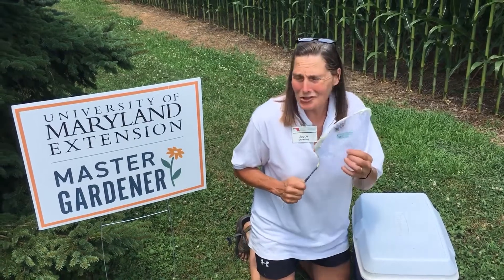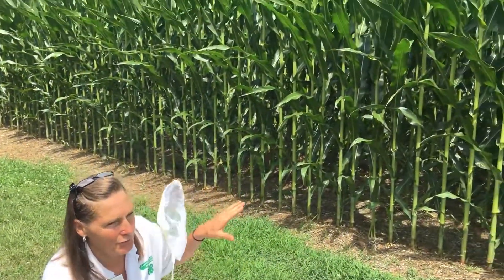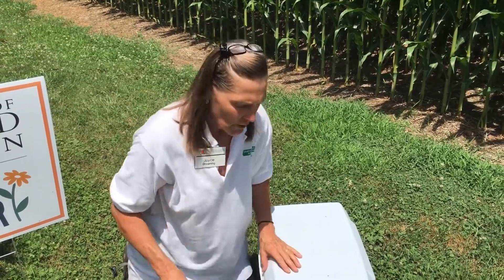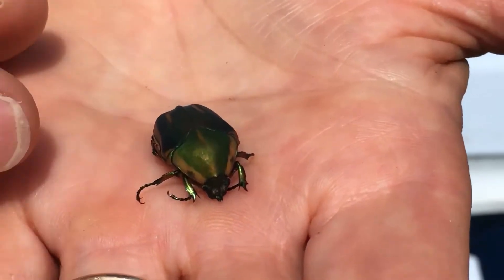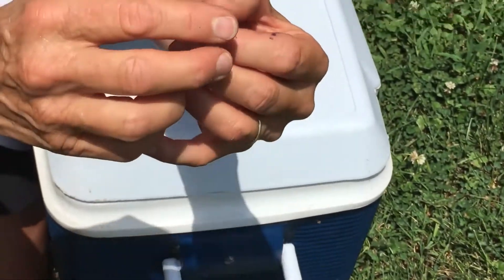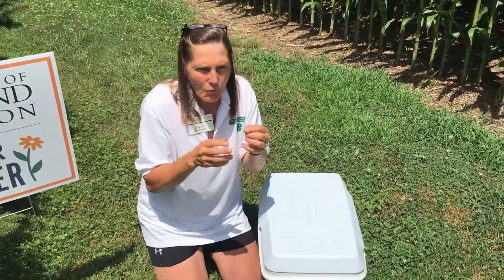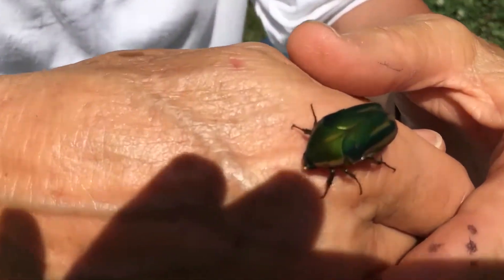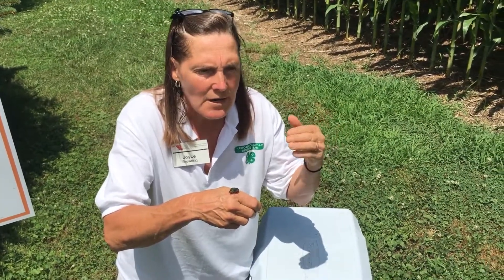June Beetles: buzzing my lawn like a bee!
What are these heavy-duty, buzzing creatures zooming across my lawn on a hot mid-summer day? You could have Green June Beetles which are currently active mating and laying eggs in turf. The adult scarab beetles like to feed on developing fruits like peaches, apples, pears, figs and thin-skinned berries and grapes. They can damage healthy fruits and they enjoy decomposing fruit too. The Green June Beetle is a member of a group of beetles know as fruit and flower chafers.
The larvae are very large, white grubs with a small brown head. They have an acrobatic move where they travel via stout hairs on their back. You might find them some evening backstroking like Michael Phelps across your carport or patio. Their real feet sticking up in the air! Moving above the soil is unique behavior for any grub! Dr. Mike Raupp has posted a great video of the larvae rapidly moving across his patio in a bug of the week episode
The inch and a half long larvae will feed on fungus and molds in the soil and consume grass roots. For the homeowner usually they do not cause significant damage to justify controls. Irrigated portions of golf courses may have greater concerns when these beetles arrive. The life cycle of the Green June Beetle is similar to the Japanese Beetles: egg laying in summer soil and newly hatched grubs moving down deep in the soil as temperatures cool. One consolation is that the adult Green June Beetle is a lot less destructive to plant foliage than a Japanese beetle. Green June Beetles eating fruit and enjoy fermented juice in the hot summer! A popular pastime for people too!